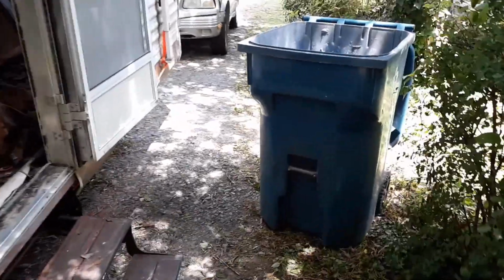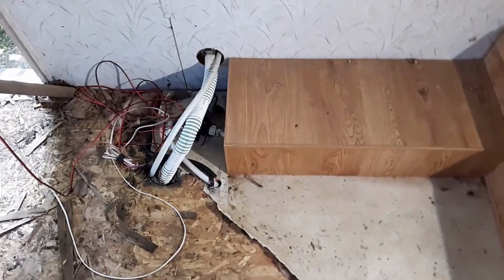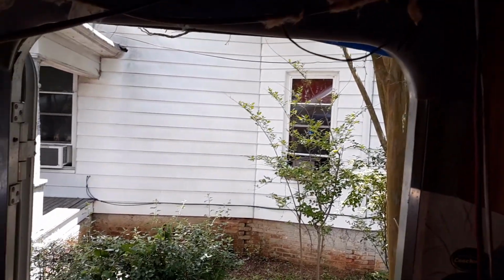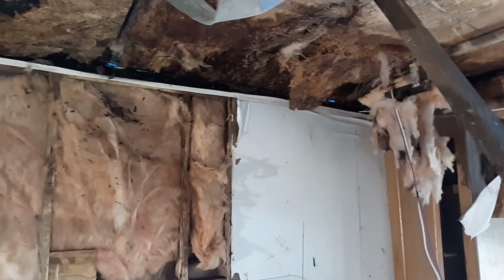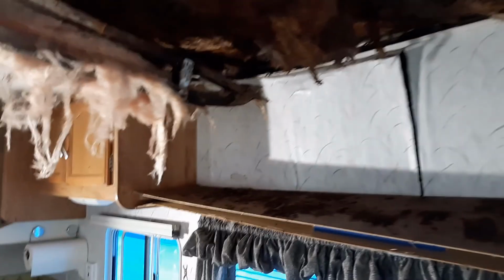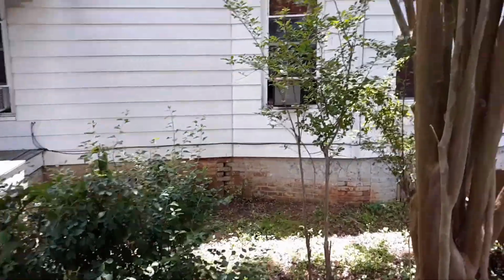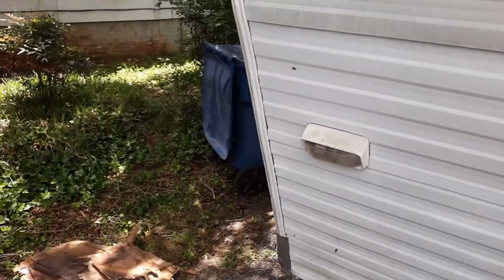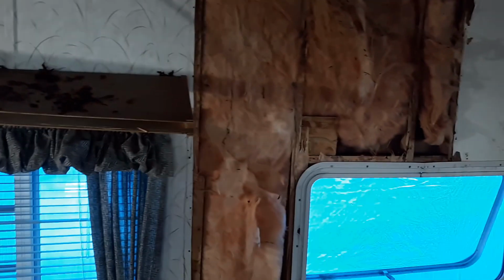Episode Two - Clean-Up Then A Tour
Episode Two - Today we are working on cleaning-up and we take you on a tour, discussing plans and some things we have discovered.